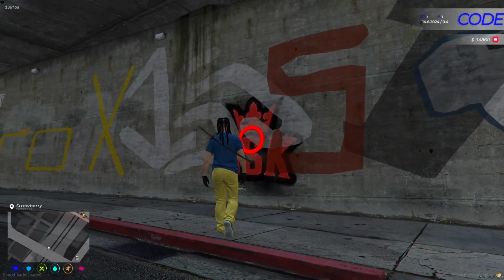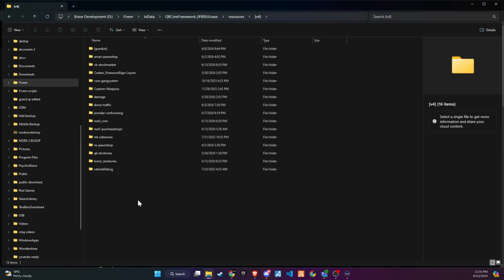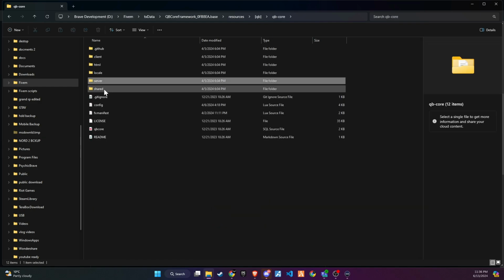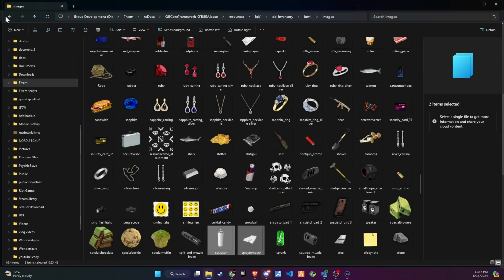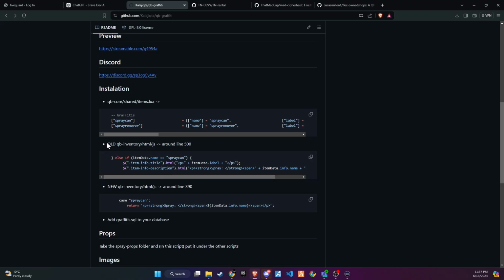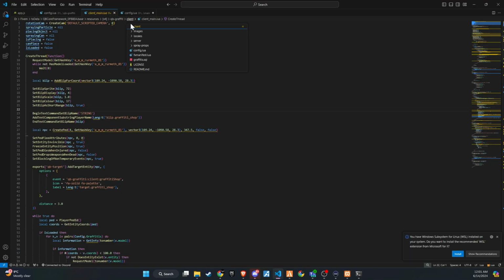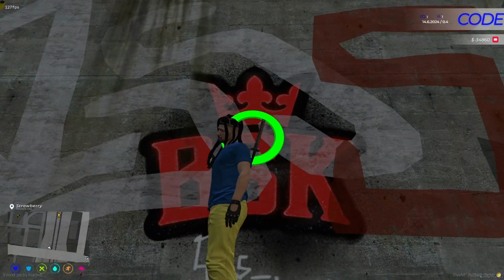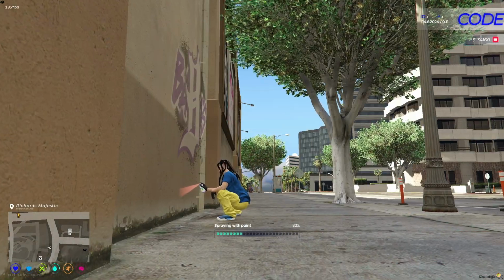QBCore - FREE Graffiti Script | Install & Showcase | FiveM Tutorial 2024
We are excited to announce our partnership with Zap for future server hosting.
Braveyt-20